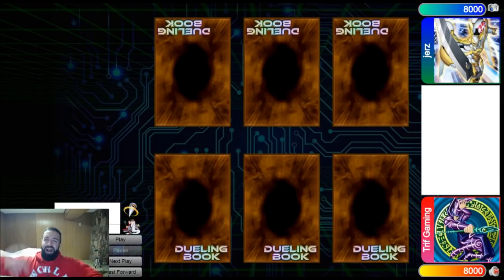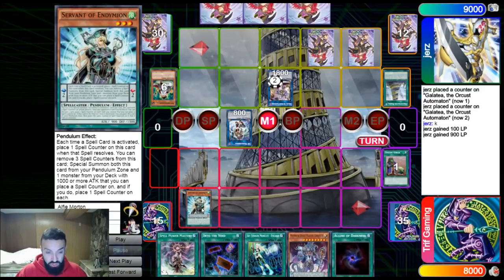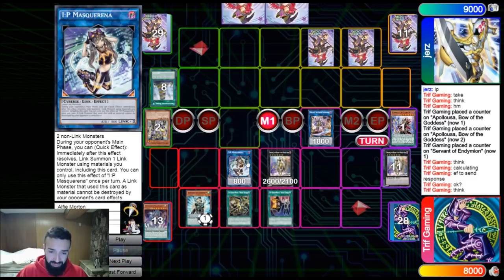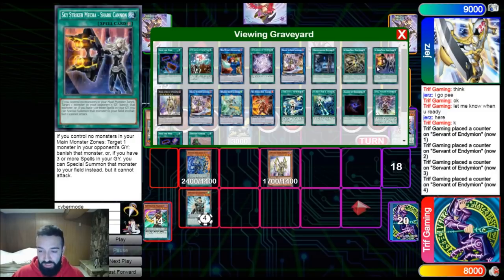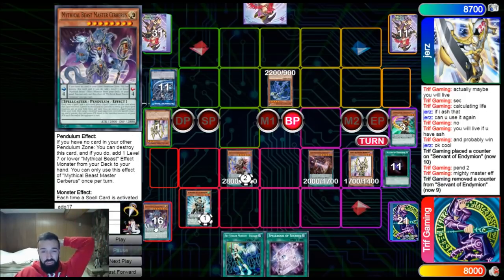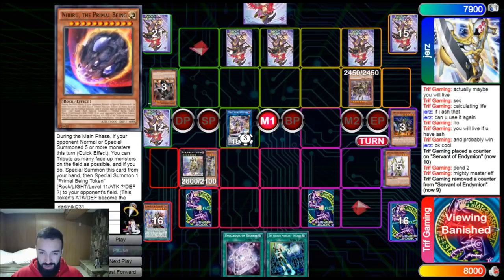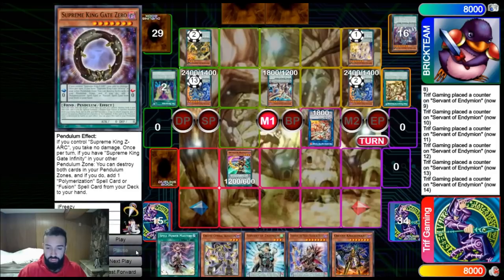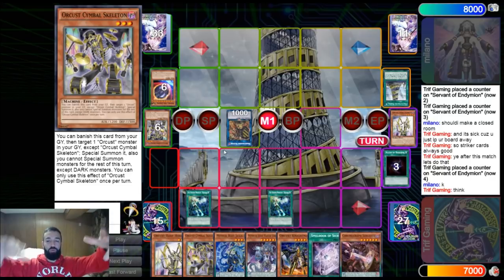PENDULUM STRIKER ORCUST IS BROKEN!!!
1 Player - 45 USD        2 Player - 55 USD